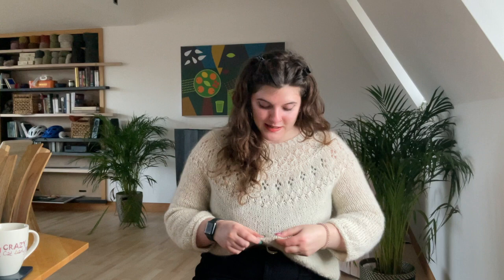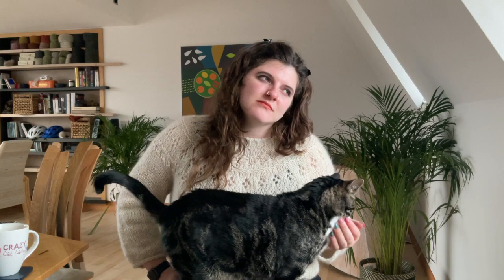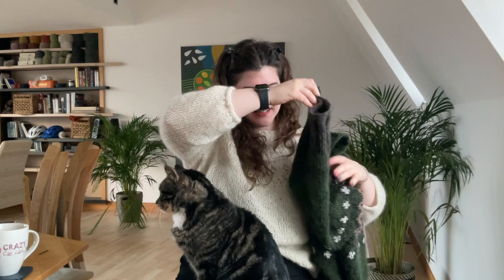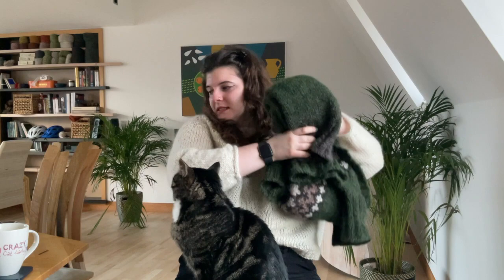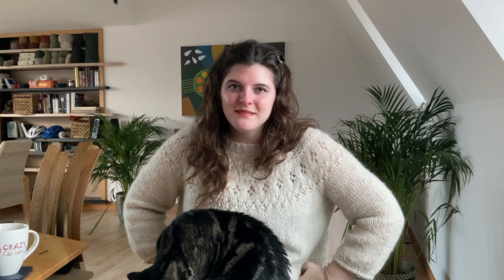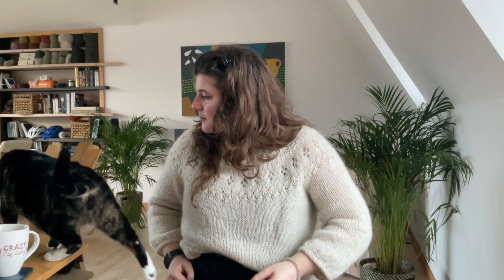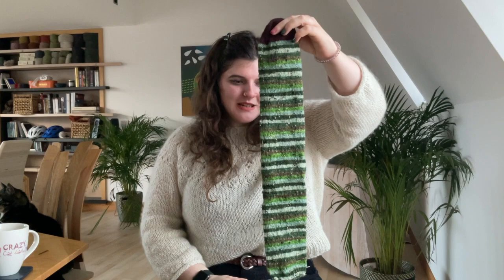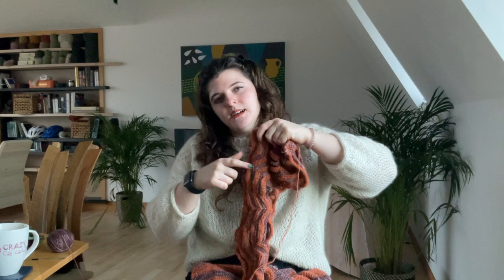Episode 20: Knitting the Sophie Shawl and Containing a Moth Invasion :'(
Hello, and welcome to the twentieth episode of the Lady Stair's Knits podcast! I'm glad to be back on a more regular upload schedule. I hope you enjoy listening to me talk about my knitting!

Finished Objects:
Treysta by Jennifer Steingass
Ranunculus by Midori Hirosie

Works In Progress:
DRK Everyday Socks by Andrea Mowry
Sophie Shawl by Petiteknit
Painting Bricks Socks by Stephen West